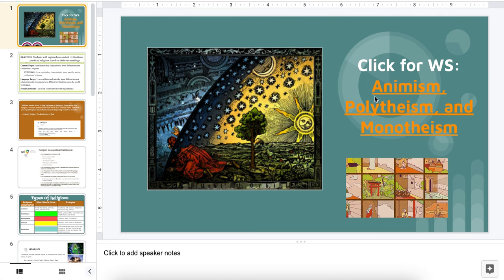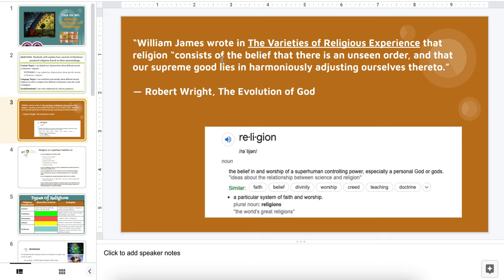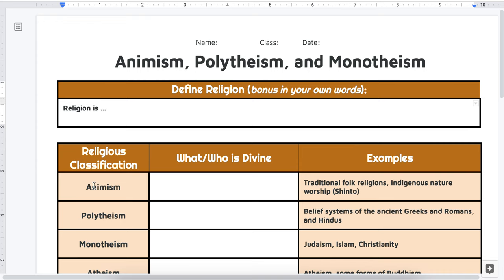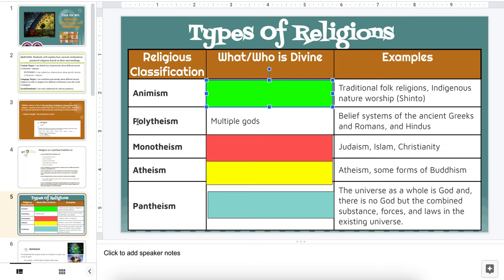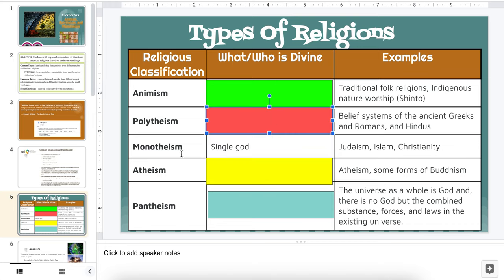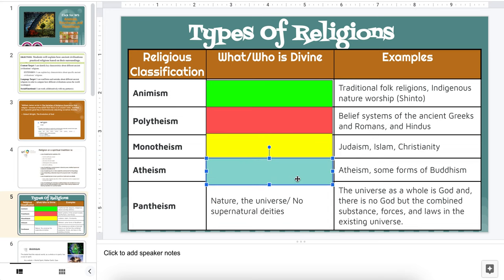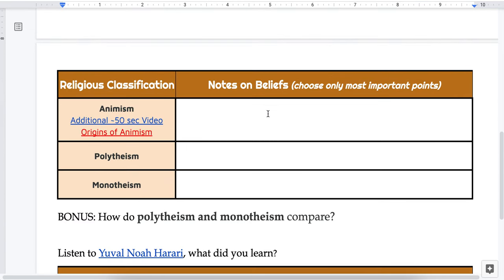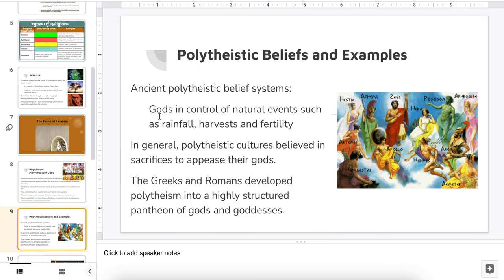Intro to Animism - Polytheism - Monotheism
A brief introduction into Animism, Polytheism, and Monotheism.